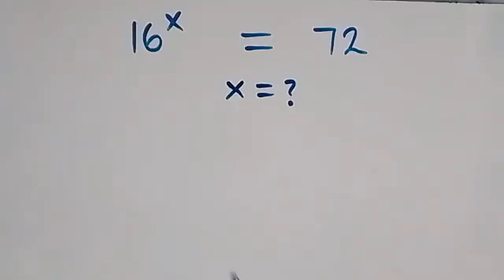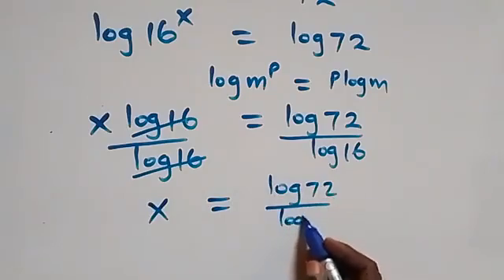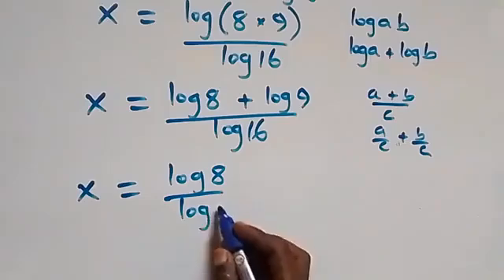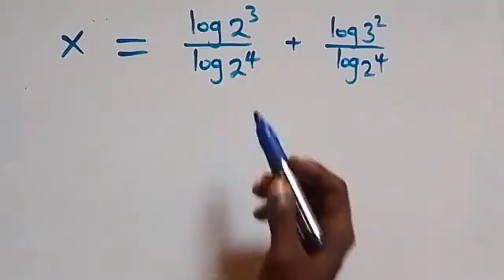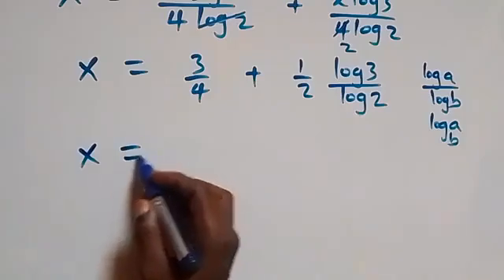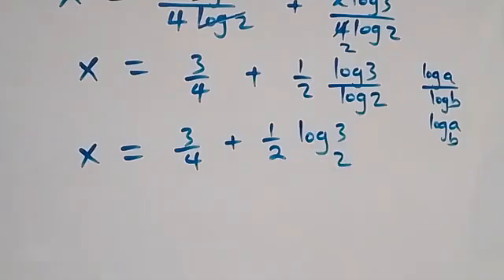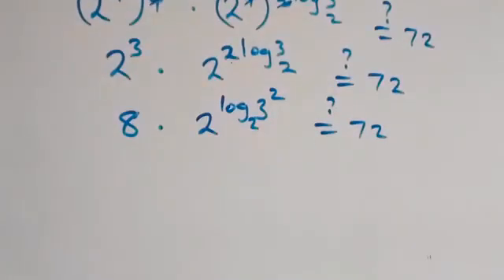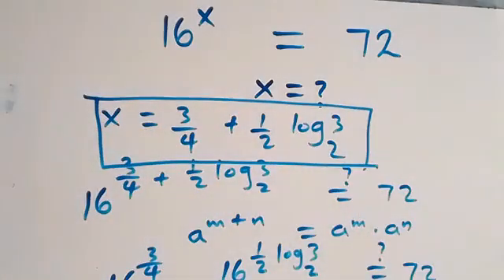Germany | Can you solve this? | Math Olympiad Problem